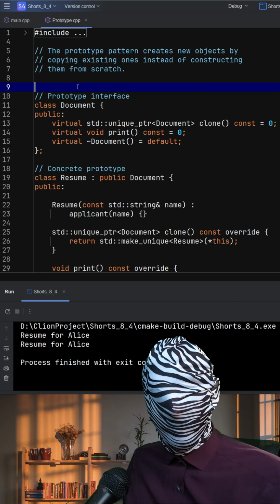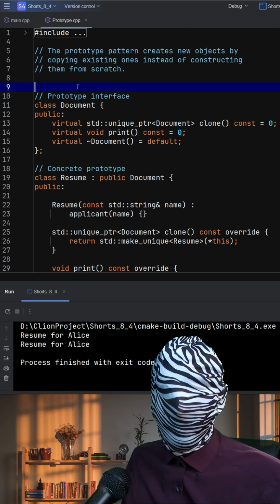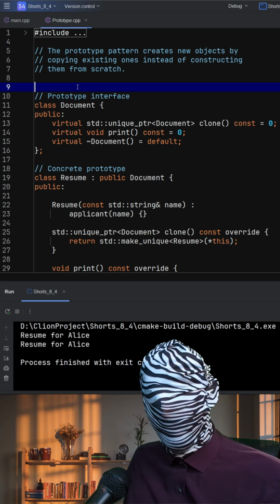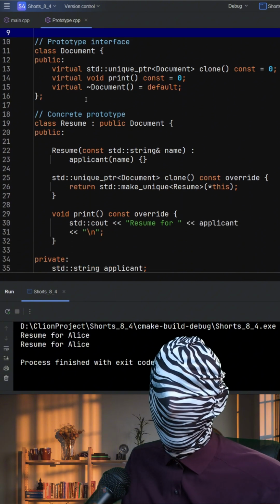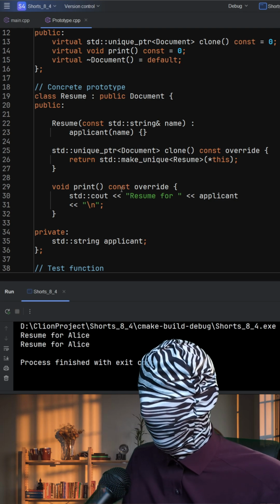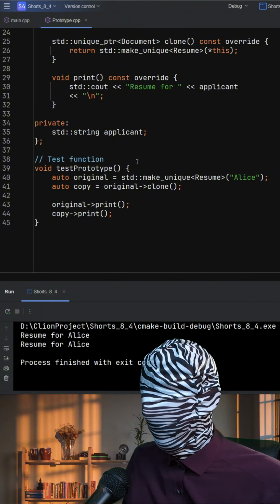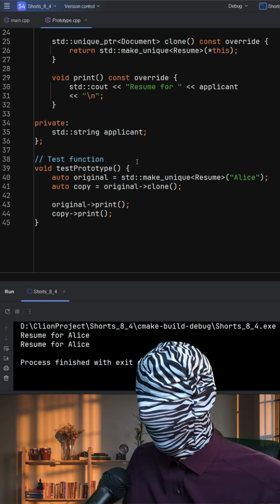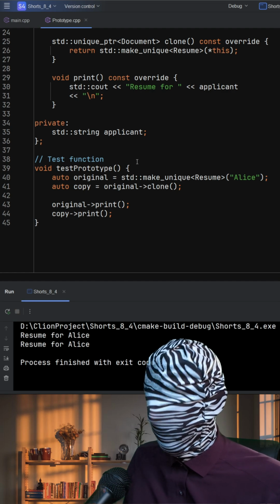What is the Prototype OOP? (Creational Patterns 2 of 5)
Learn how the Prototype Design Pattern works in C++ by cloning objects without depending on constructors. This video demonstrates how to implement a Document interface and clone Resume objects using std::unique_ptr. The Prototype pattern is ideal when object creation is expensive or complex. If you're building reusable or duplicable C++ objects, this design pattern is a must-have in your toolkit.